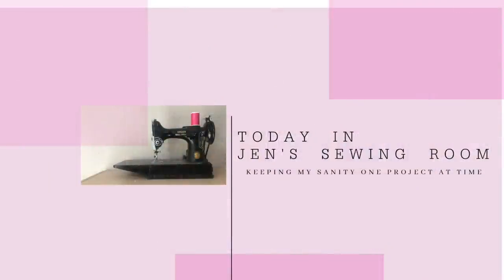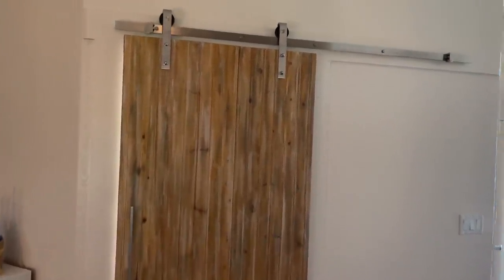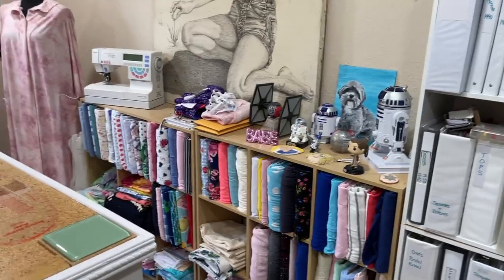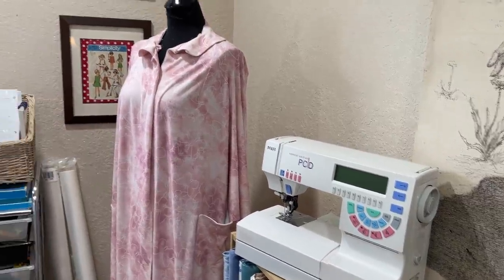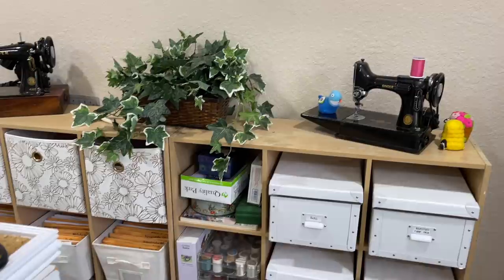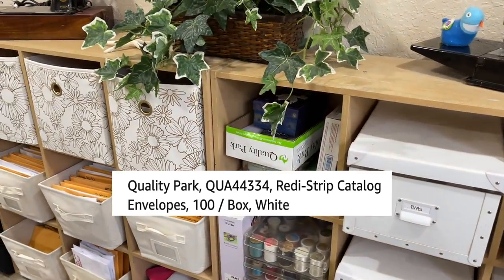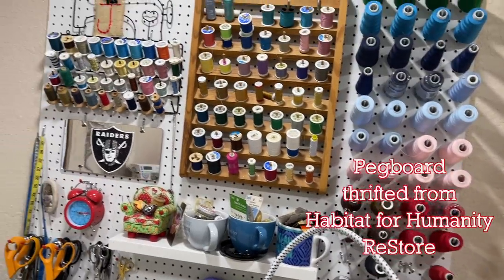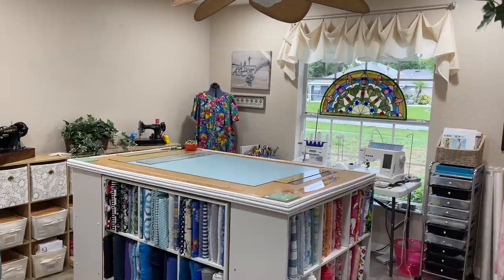New & Improved Sewing Room!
Here it is - my updated sewing room!  Plus a bonus on rearranging furniture without moving anything, using just graph paper and a ruler (and a pencil).